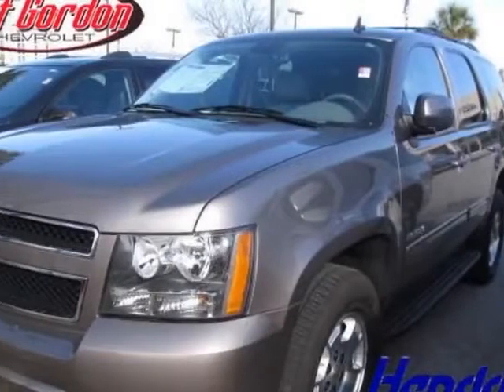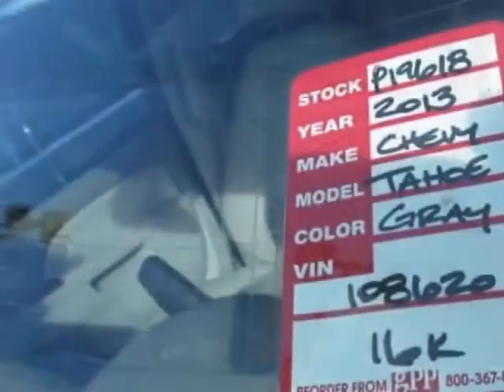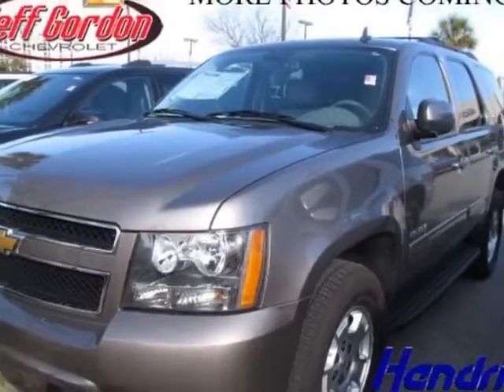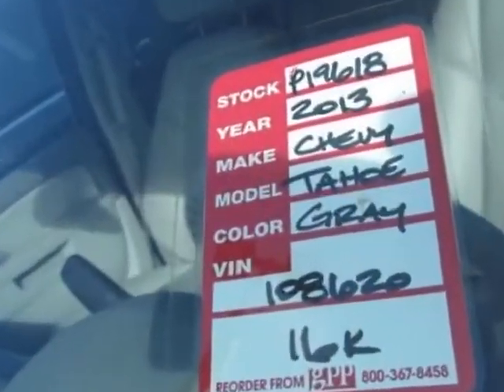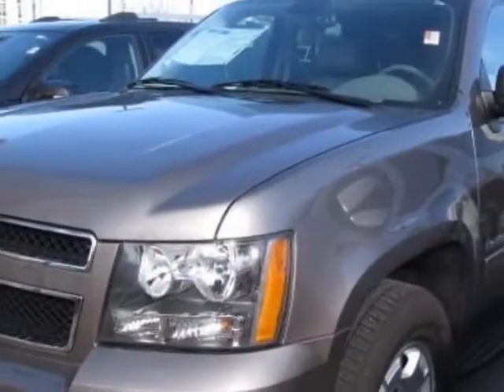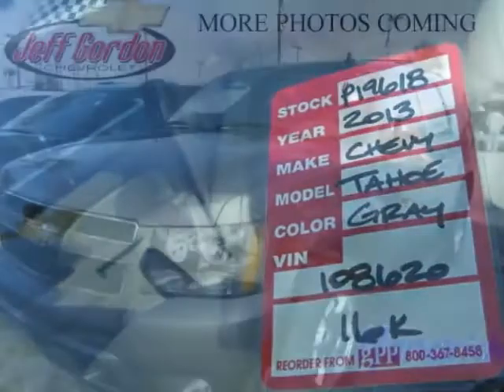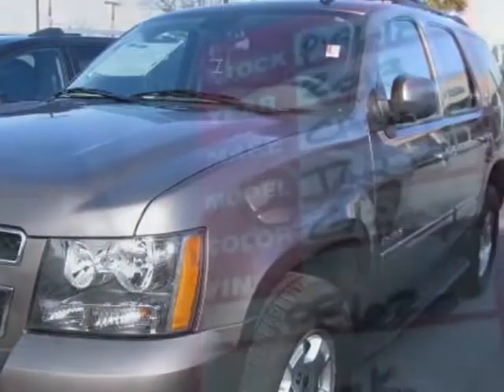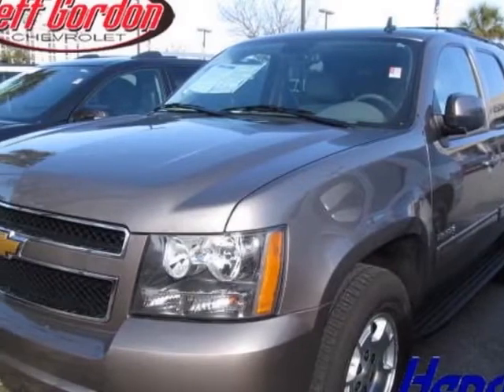2013 Chevrolet Tahoe 2WD 4dr 1500 LT SUV - Wilmington, NC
Jeff Gordon Chevrolet, Wilmington, NC - Chevrolet Tahoe LT